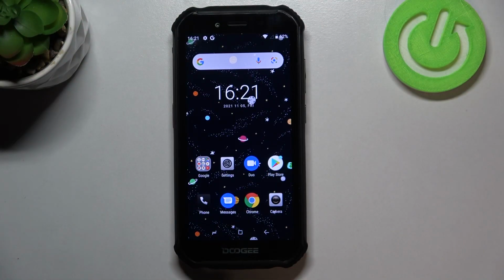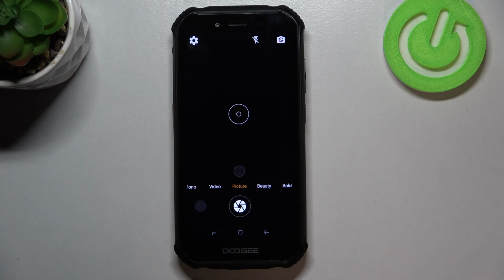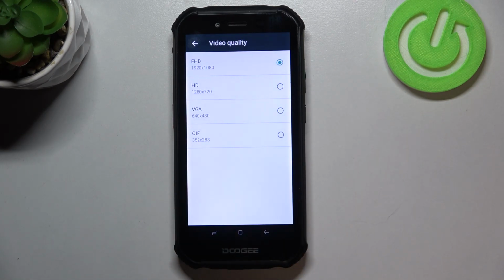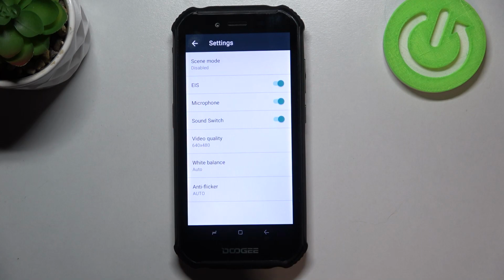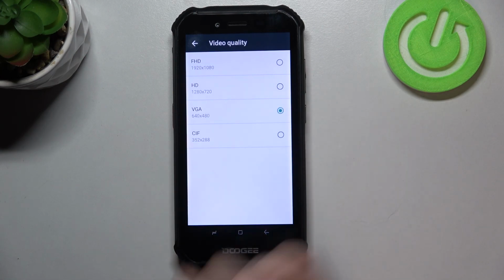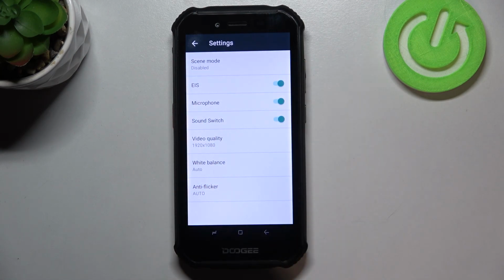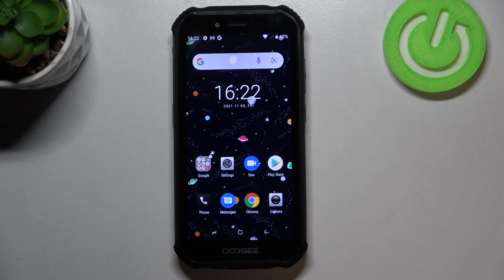How to Change Video Resolution in DOOGEE S40 – Upgrade Video Quality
Looking for a way to change the video resolution on DOOGEE S40? Do you want to change the video resolution on your DOOGEE S40? Check out the instructions we gave you, where we explained how to easily modify the video resolution on the DOOGEE S40. Follow the attached video guide to learn how to adjust the video resolution on DOOGEE S40 e video quality on your DOOGEE device. Let's follow this tutorial and change tA10s. Visit our HardReset.info YT channel and find a lot of useful tutorials for the DOOGEE S40.

How to change the resolution of a video in DOOGEE S40? How to lower the resolution of a video in DOOGEE S40? How to improve video in DOOGEE S40? How to switch video resolution in DOOGEE S40? How to upgrade video resolution in DOOGEE S40? How to change video quality in DOOGEE S40?